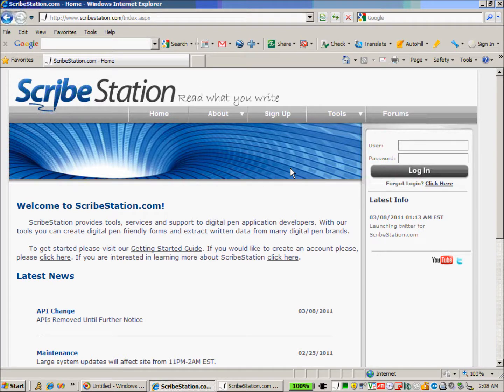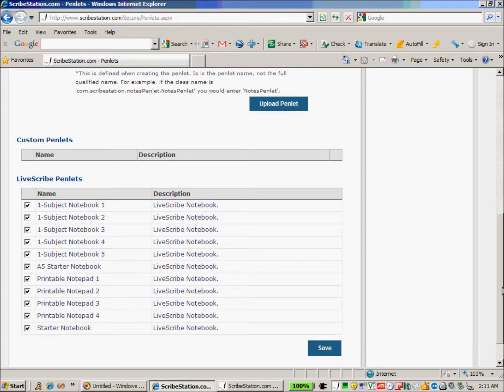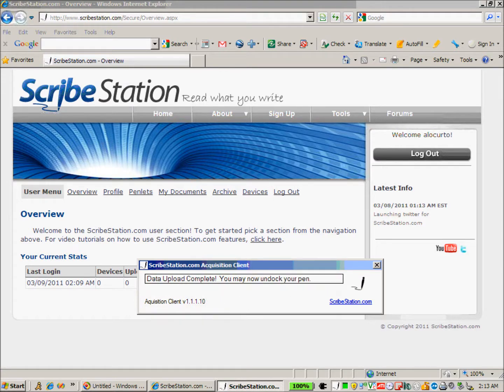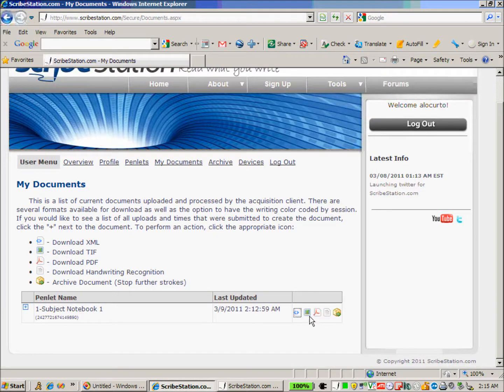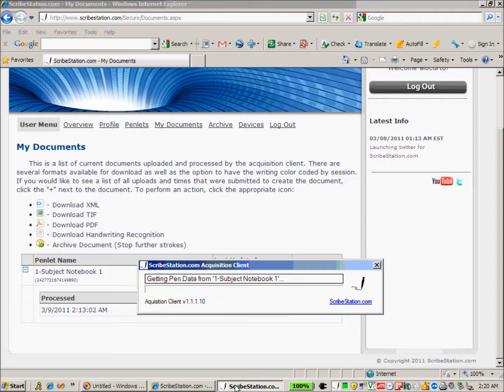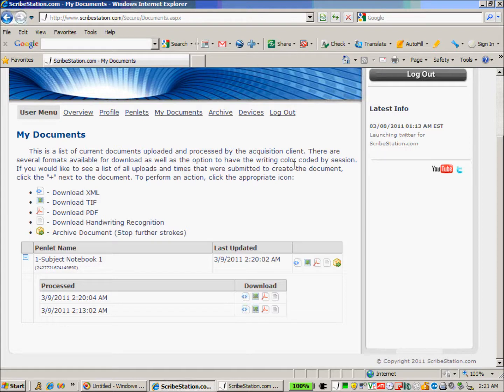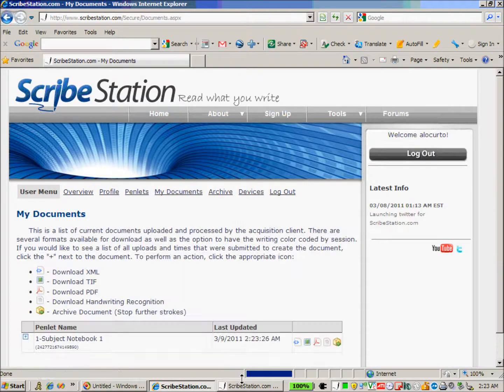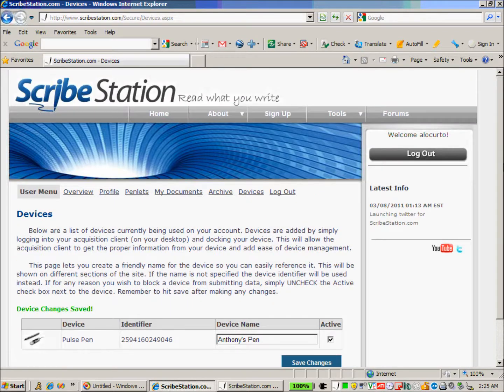ScribeStation.com: Overview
In this video you will go over submitting your first document to ScribeStation.com and checking out your results in PDF, TIF, TXT and other formats.  It will also go over each admin section to describe how each is used.